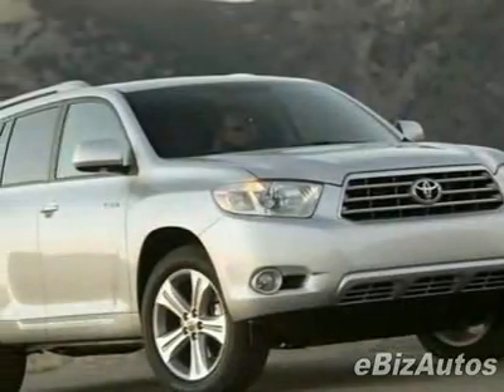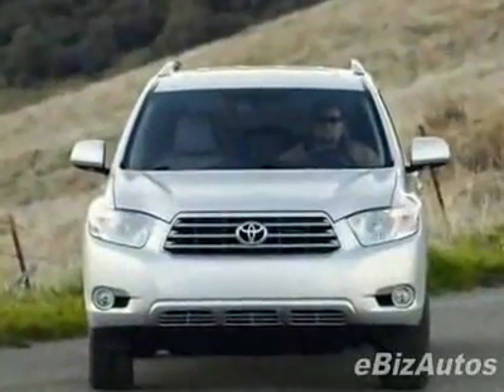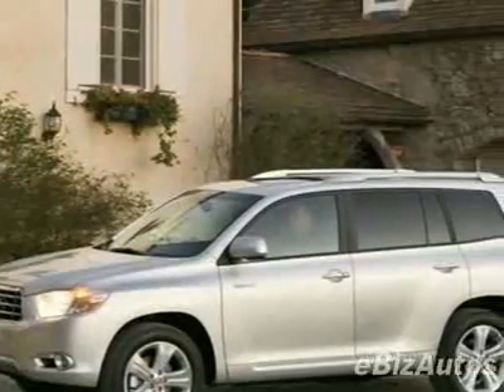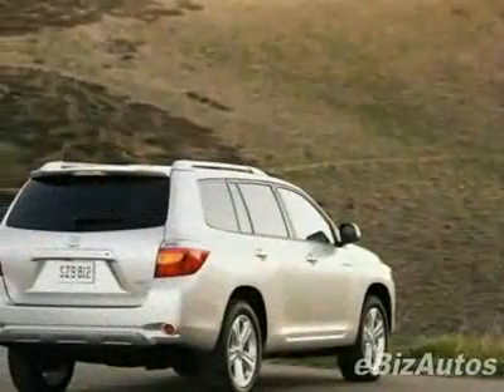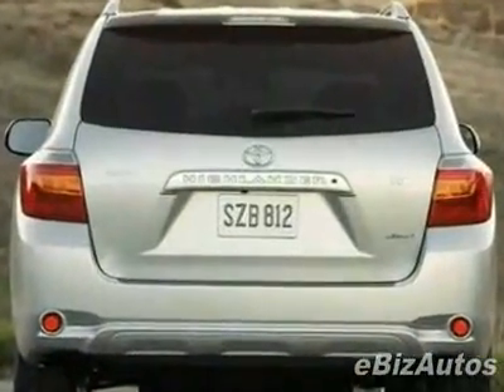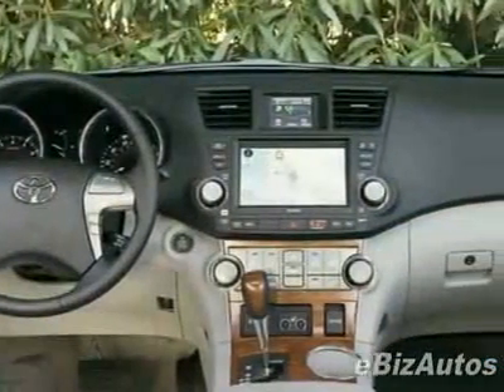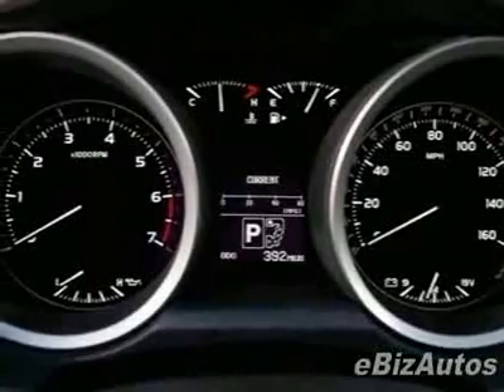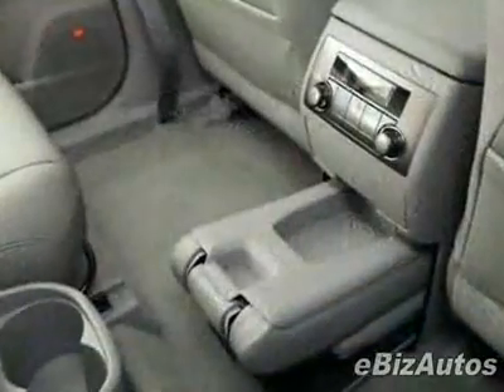2010 Toyota Highlander FWD 4dr V6 Limited (Natl) SUV